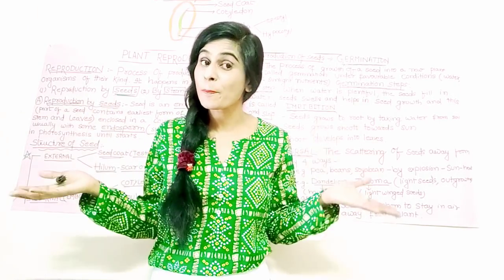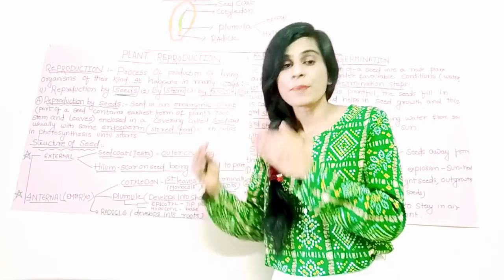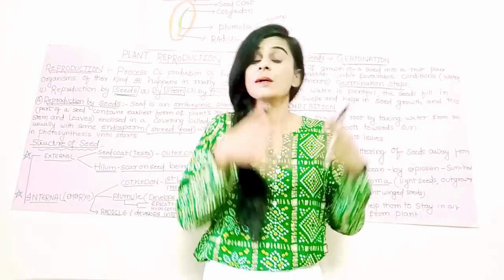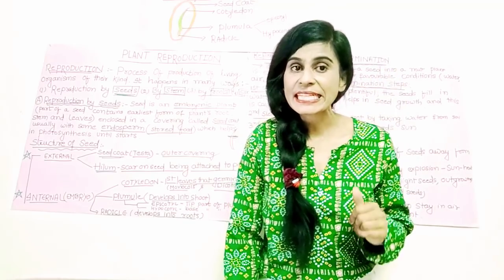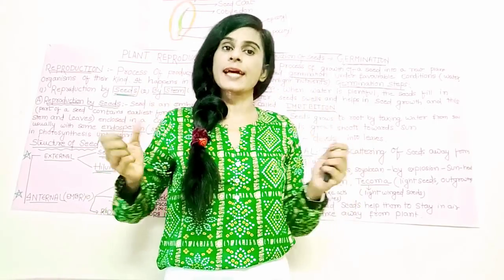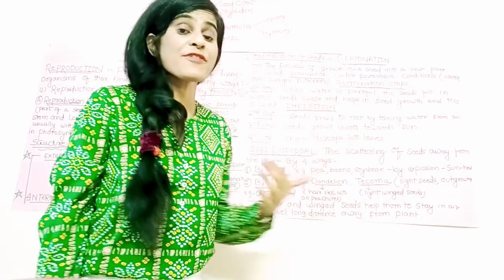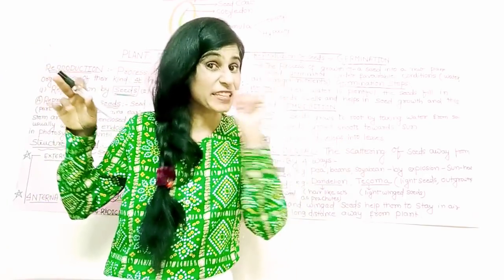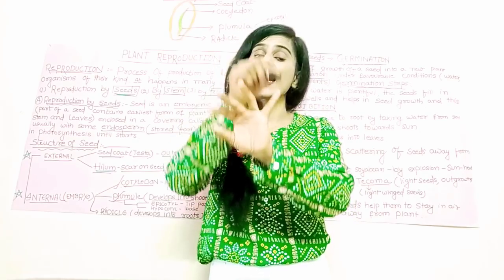Reproduction in plants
Germination seed dispersal by Subasini patnaik